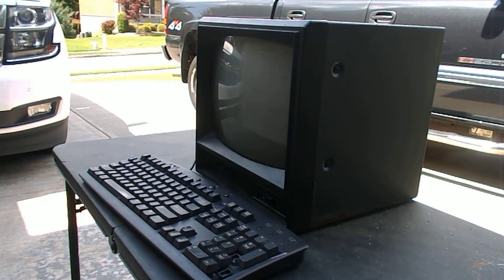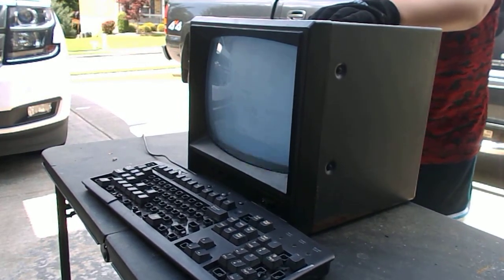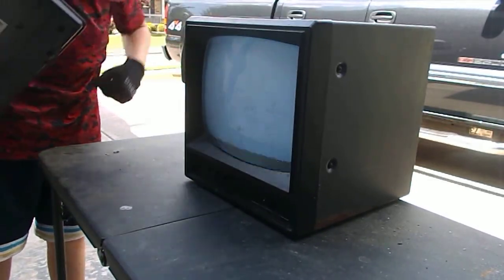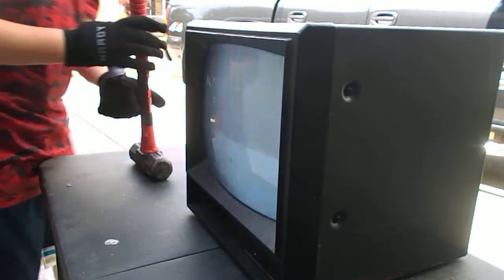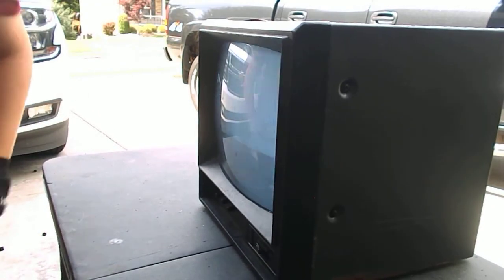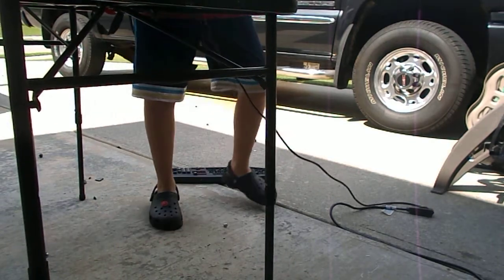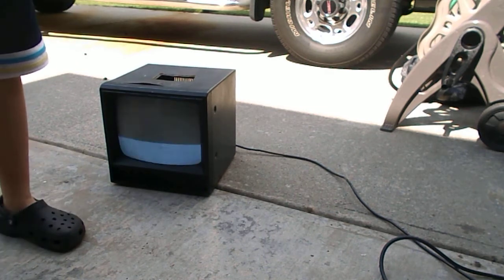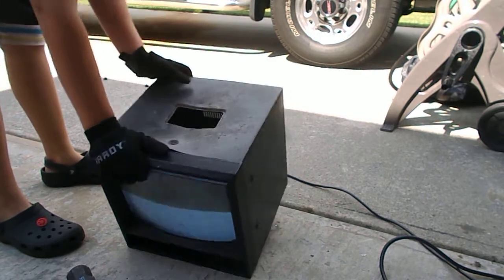Pelco CRT monitor destruction